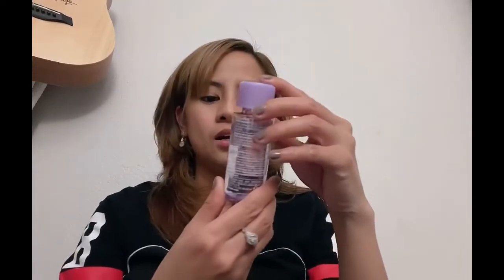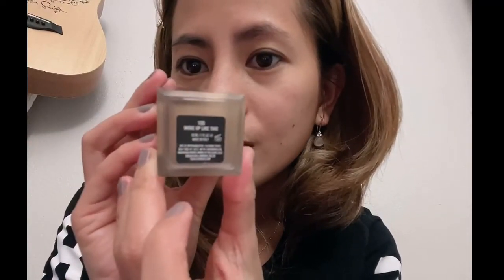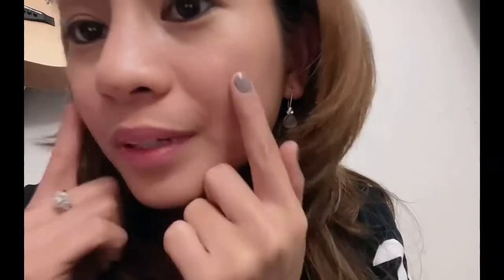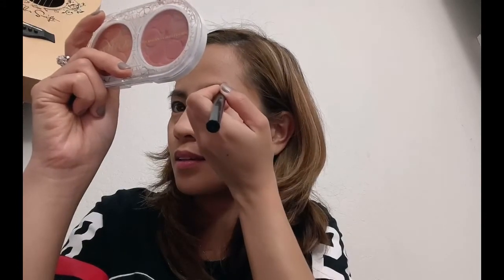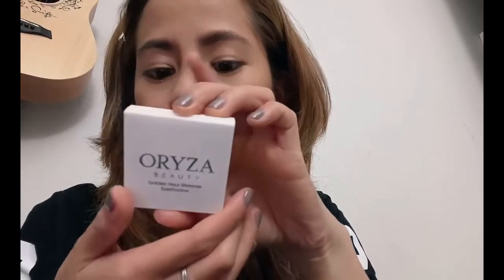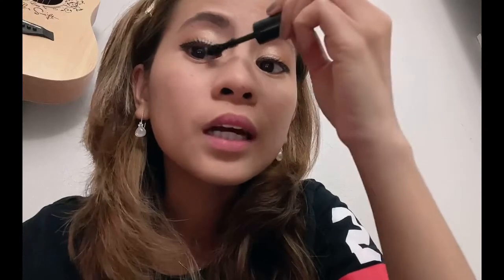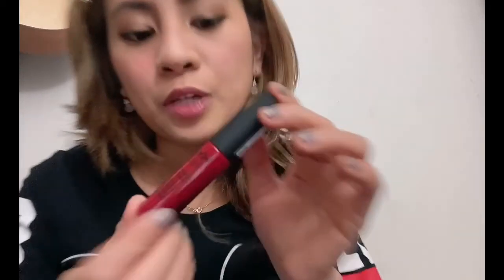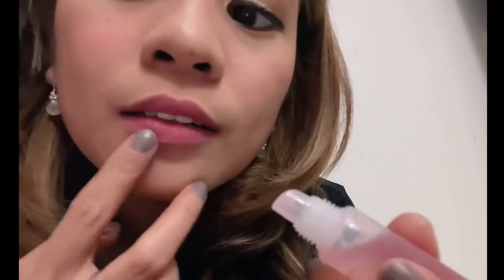How I Do My Make Up| Make Up Tutorial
Products:
Clinique- make up remover
Curology Moisturizer
Il Makiage Foundation 105- Woke up like this
Il Makiage Eyeliner Pen
IBY Beauty-Radiant Glow Highlighter
Jazzy France- Pro Matte Baked Blusher
Eyeko London- Rock Out and Lash Out Maskara
NYX Professional Make Up- Lip Cream (Monte Carlo)
NYX Professional Make Up- Matte Lipstick-MLSP9 Natural
Victoria Secret Velvet Matte- Cream Liquid Lip (Drama)
D’OHANA Vegan Lip Gloss